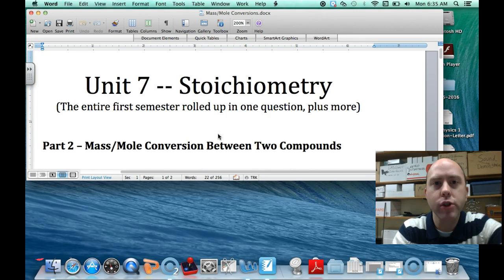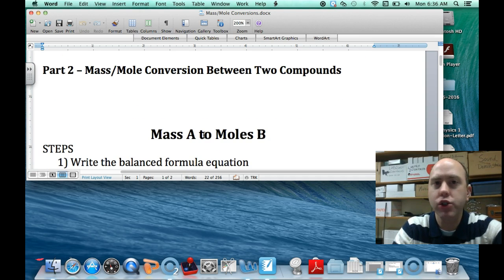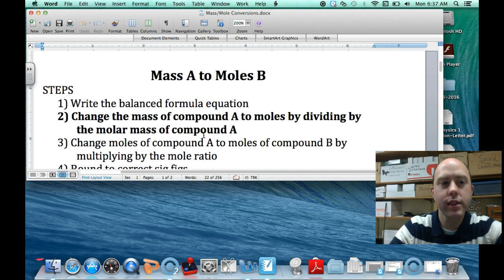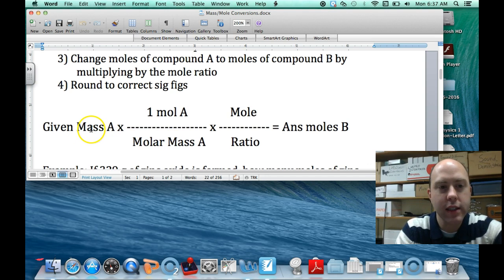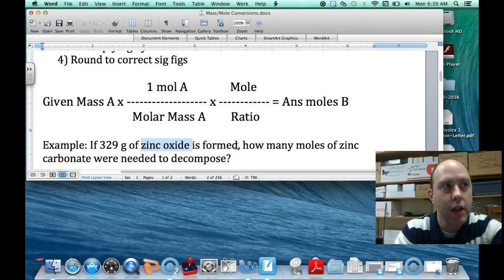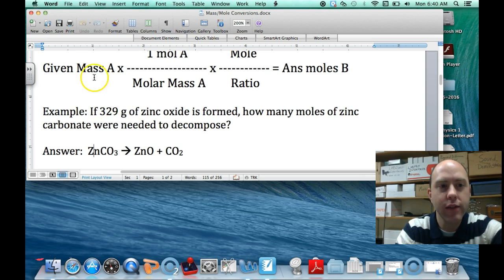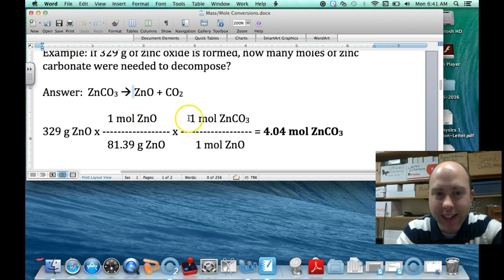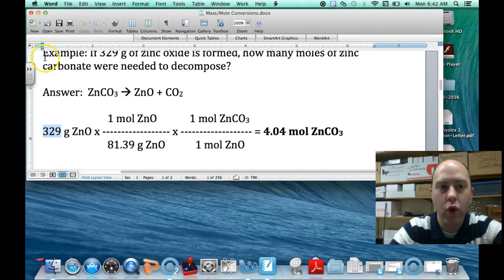Stoichiometry Mass A to Moles B